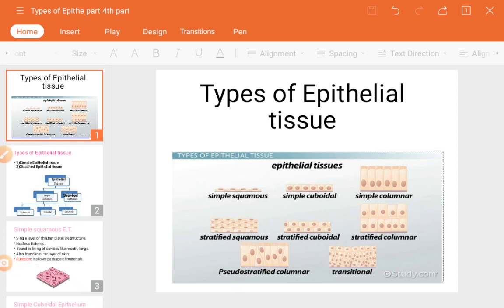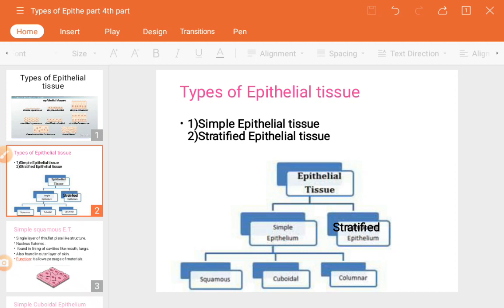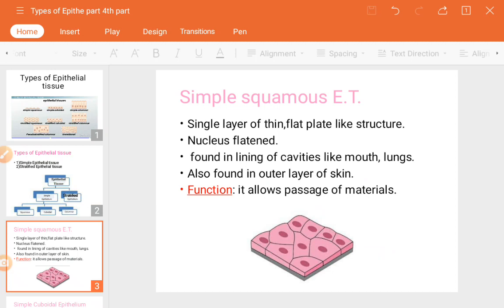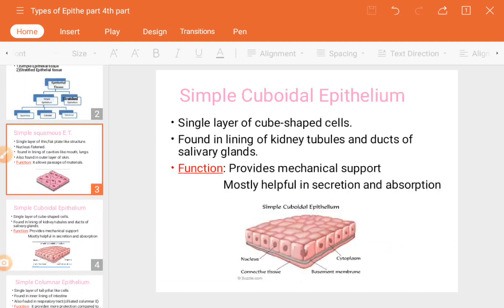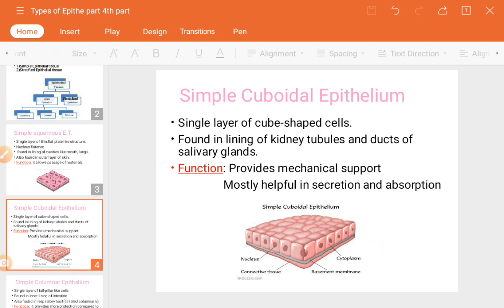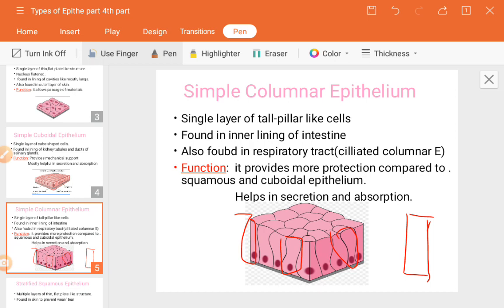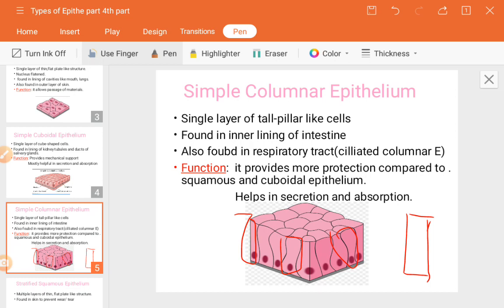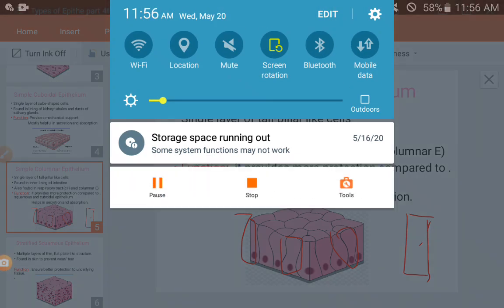Tissue (part-2) 9th CBSE